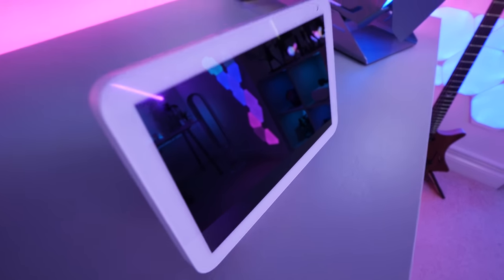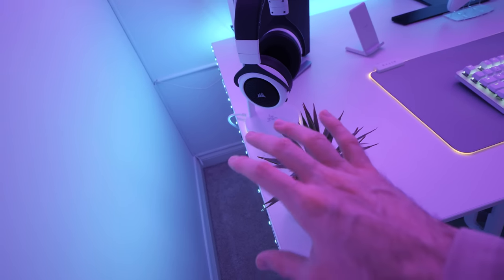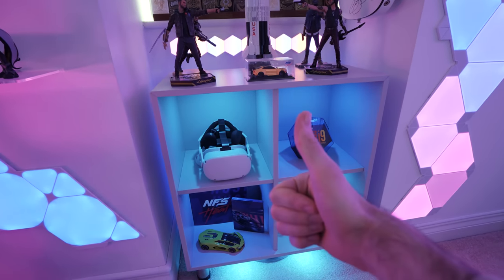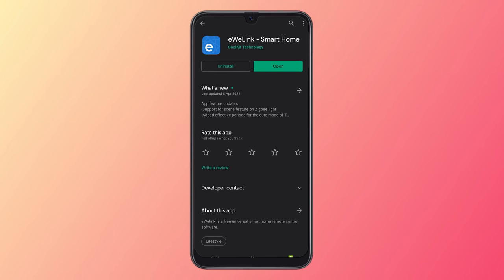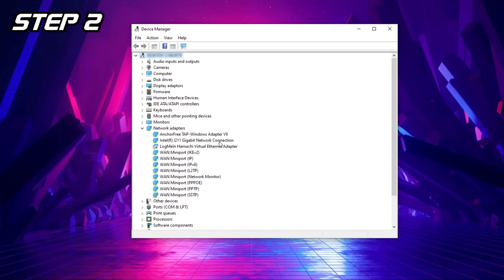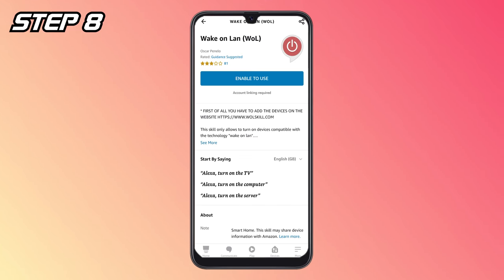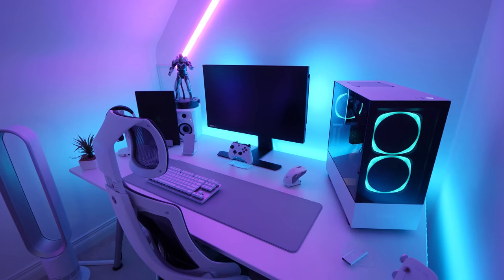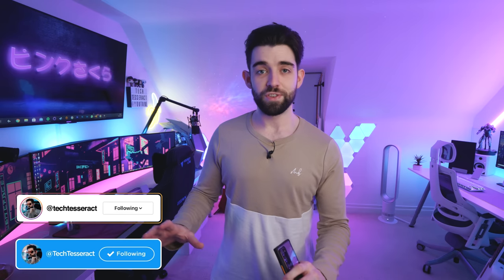Voice control your ENTIRE Gaming Setup! *Including PC*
US: ✅
Smart USB
Smart socket
Smart IR blaster
Govee light bars
Nebula Star Projector
Neon Banana
Govee LED strips
Philips Hue Play bars
Nanoleaf triangles
Lifx Beam
Cabinet lights
RGB lamp

UK: ✅
Smart USB
Smart socket
Smart IR blaster
Govee light bars: (not available)
Nebula Star Projector
Neon Banana
Govee LED strips
Nanoleaf triangles
Lifx Beam
Cabinet lights
RGB lamp

Timestamps:
00:00 Intro
00:34 Explanation
01:19 Adding smart devices to Alexa
01:59 Adding non smart devices to Alexa
02:14 Wifi smart plug
03:18 Wifi IR Blaster
04:03 Wifi USB sockets
04:45 Lighting summary
05:14 How to turn your PC on/off with Alexa!
06:51 Demo of turning PC on/off
07:33 Additional info
08:13 Final thoughts
08:52 Outro